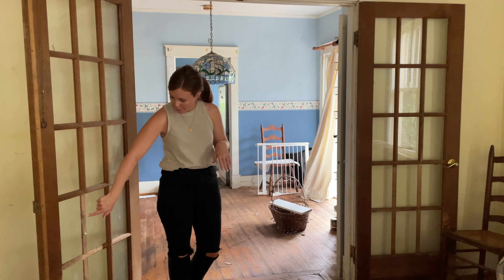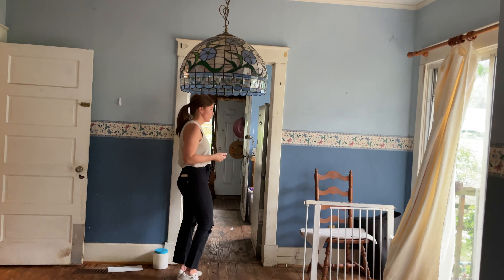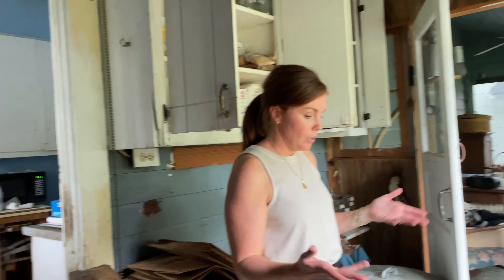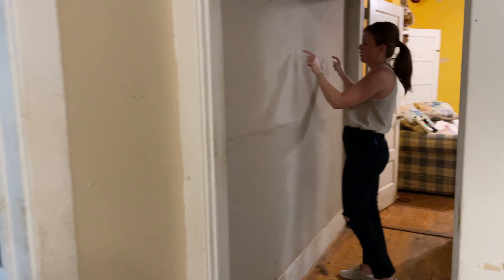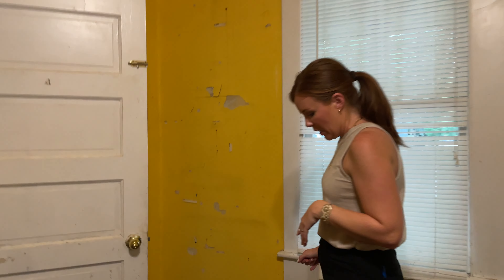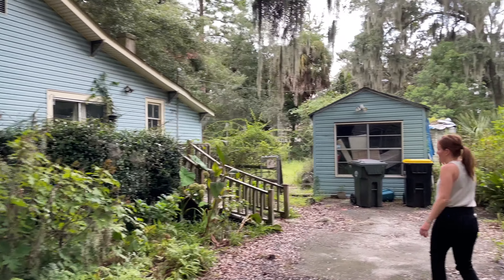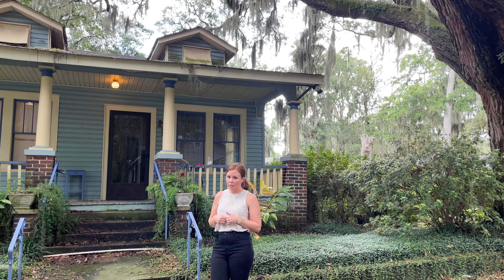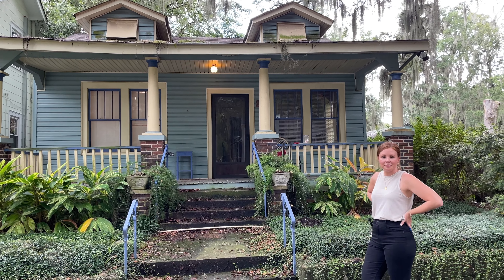2131 Tennessee Ave - Before Video with Kris + Jon from Cotton Coastal Homes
2131 Tennessee Ave - Before Video with Kris + Jon from Cotton Coastal Homes